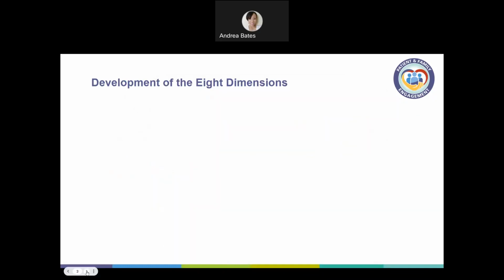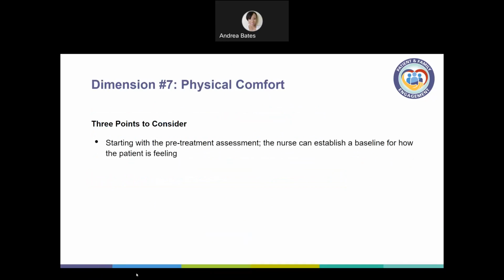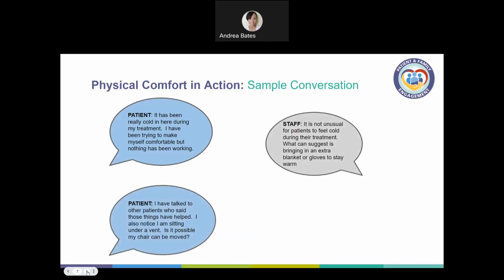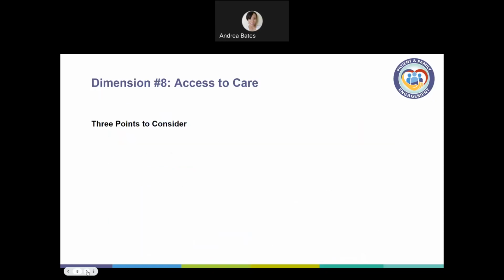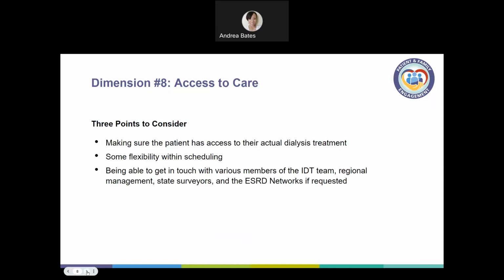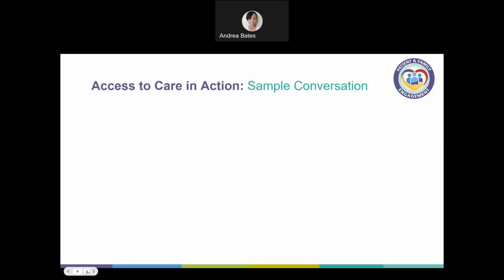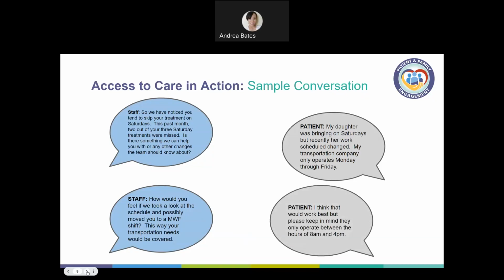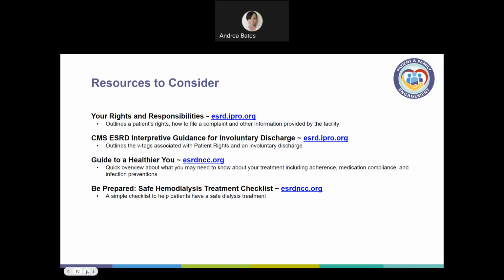IPRO ESRD Breaking Down the Eight Dimensions of Patient Centered Care ~ Module Four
In this last module of the Eight Dimensions series, we take a closer look at Access to Care and Physical comfort and how it relates to a patient's life plan and dialysis treatment